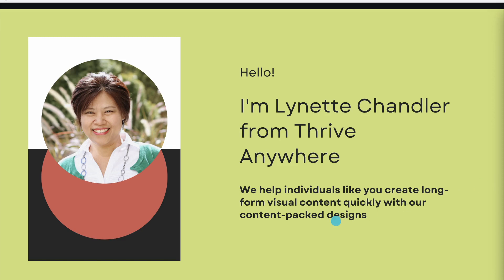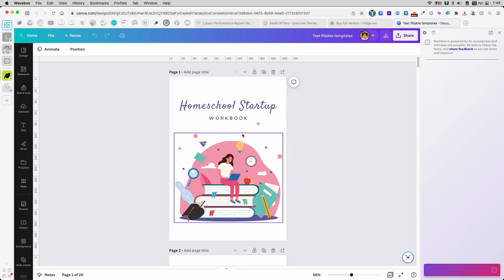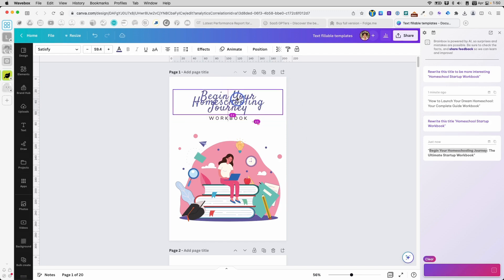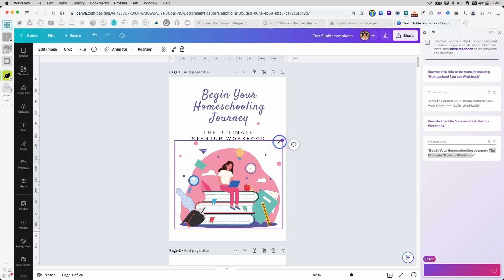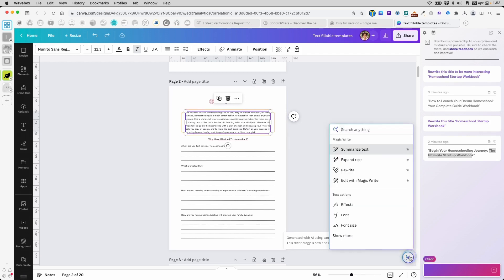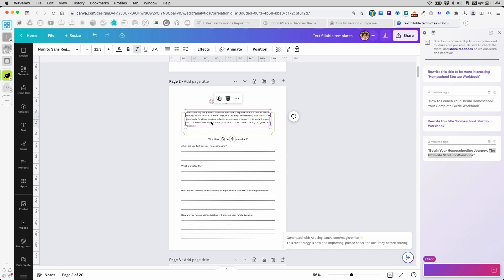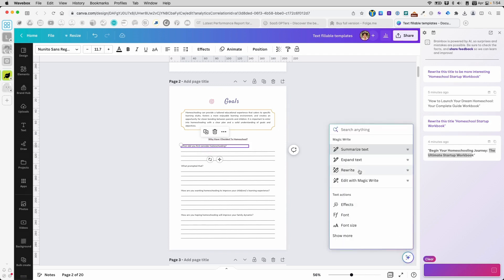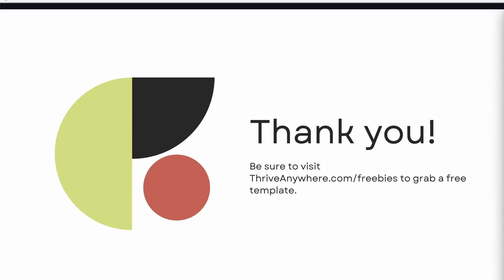How Do I Use AI To Edit A Workbook?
How do I use AI to edit a workbook? Yes, editing content you purchased can take up a lot of your time. So why not speed through it using AI to assist you? Learn how you can do this in Canva too and learn the one thing you must always do when using AI.